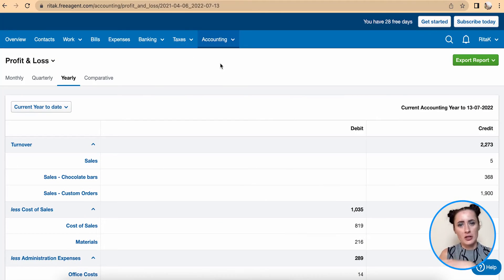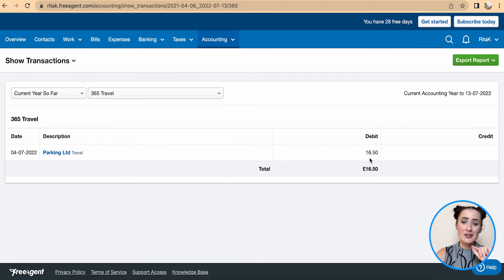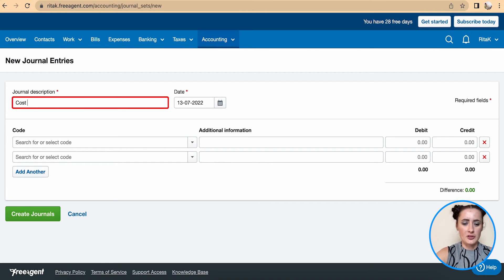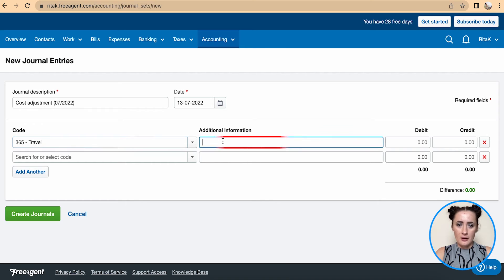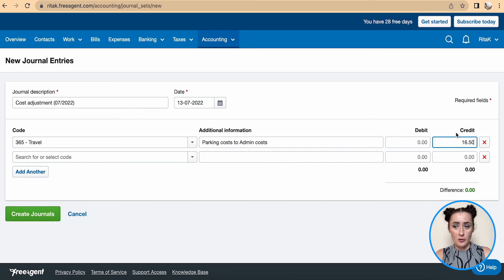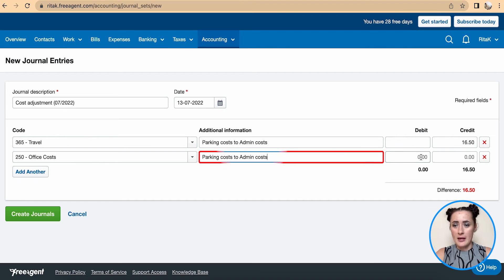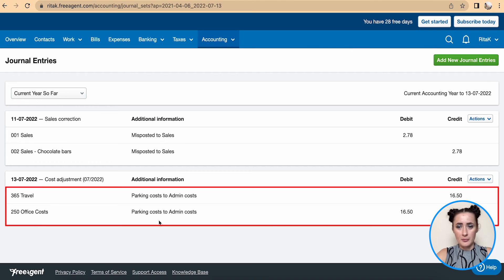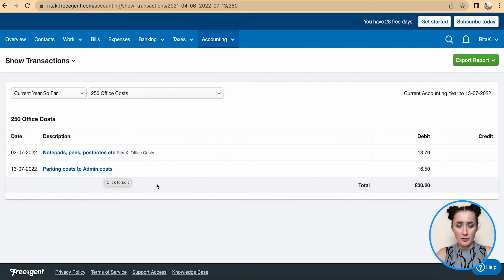How to post Journal on FreeAgent